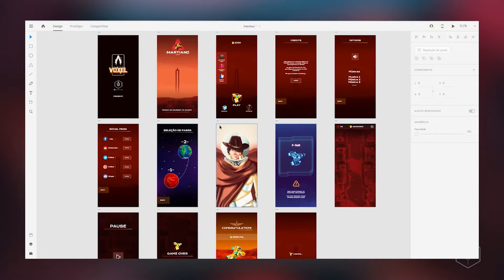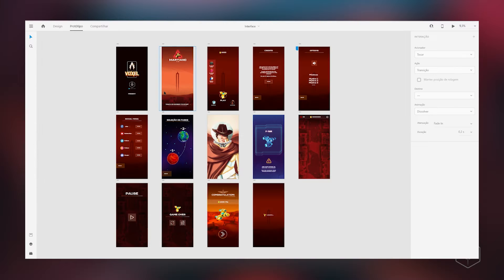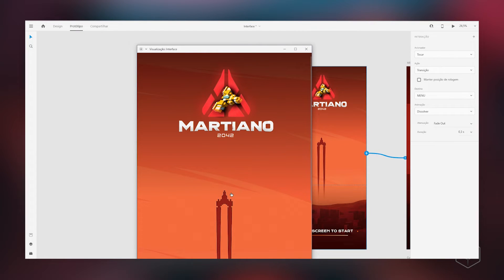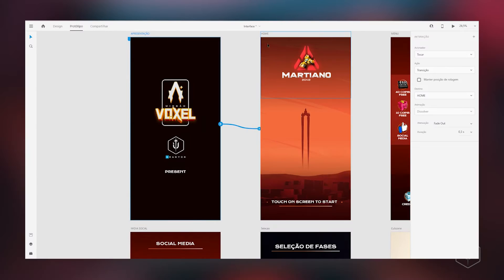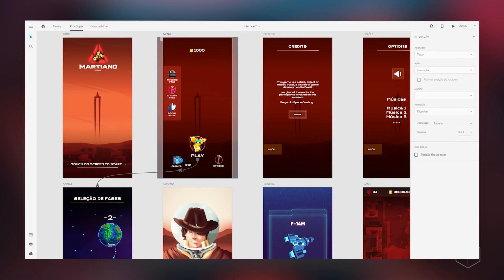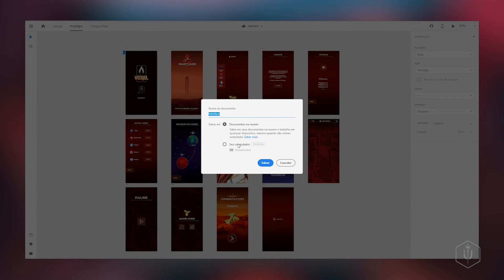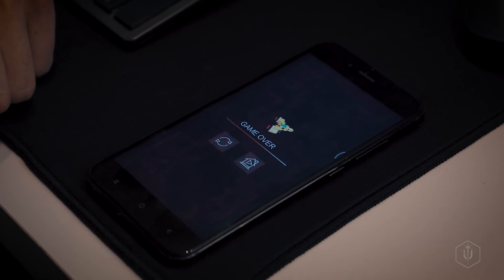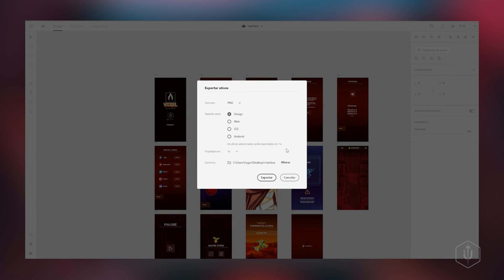32 - Interface Finalizada | UMA JORNADA NASCE (MÓDULO IV) MISSÃO VOXEL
📢 ATENÇÃO, AULAS GRAVADAS EM 2019/2020, POSSIBILIDADE DE ALTERAÇÕES POR CAUSA DOS AVANÇOS TECNOLÓGICOS 📢

A Missão Voxel é um curso que vai lhe dar a oportunidade de fazer o que você achava que era apenas diversão uma PROFISSÃO. Se você quer aprender a CRIAR e TRABALHAR com GAMES 🎮 de uma maneira verdadeira, faça sua Inscrição aqui no canal e acompanhe as aulas da Missão Voxel agora mesmo!

Nessas aulas você passará por todas as etapas da criação de um game de uma maneira que você nunca viu, desde a criação da primeira ideia, construção da história, criação de logo e identidade visual,  modelagem em VOXEL, Programação UNITY, construção de Trailers/Teasers para o lançamento, publicação na Google Play e até como trabalhar o marketing para o seu Game.

👩‍💻 GG EASY DEMAAIS! 👨‍💻

🔥🎮 Assista agora as aulas e se torne um criador ou uma criadora de GAMES!🔥🎮